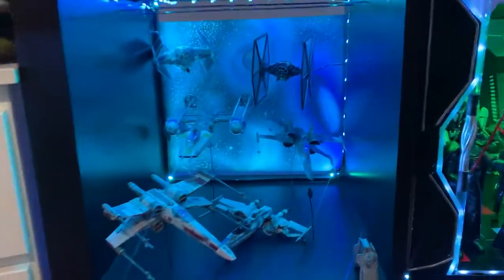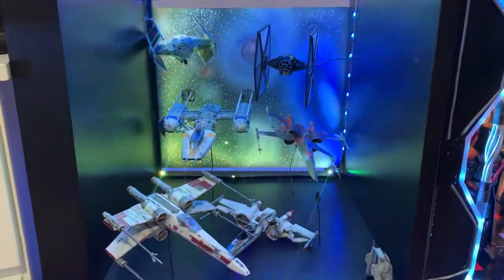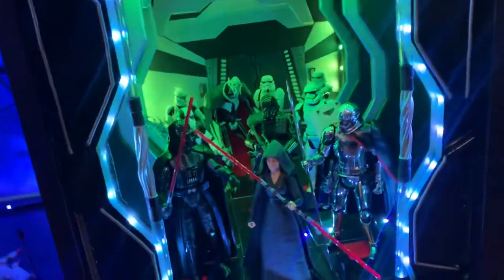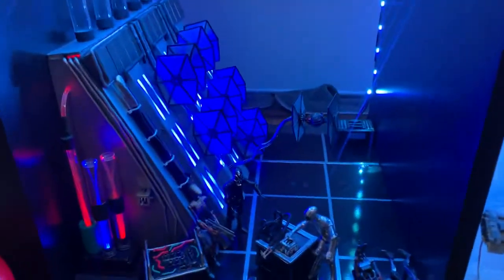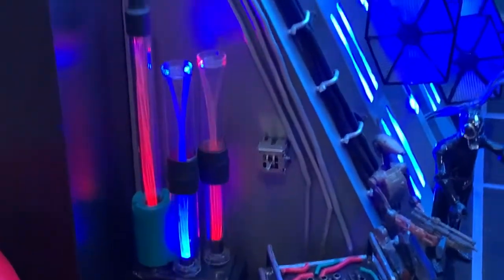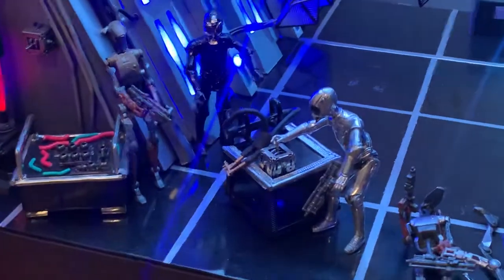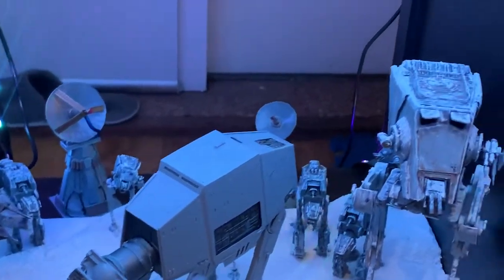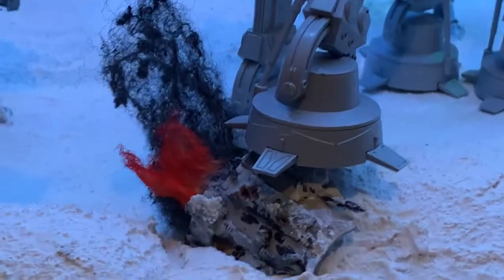Star Wars scene builds separated…